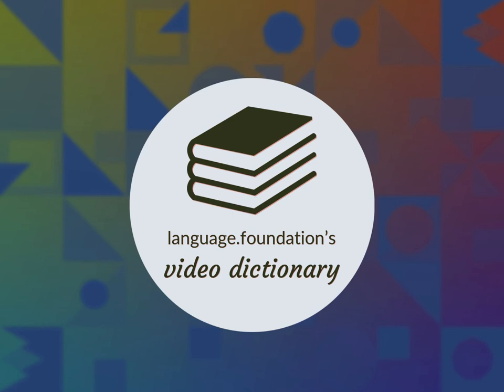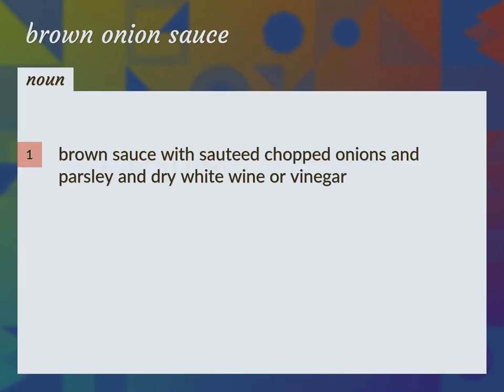Brown onion sauce | meaning of Brown onion sauce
What is BROWN ONION SAUCE meaning?

Susan Miller (2022, August 28.) Brown onion sauce meaning